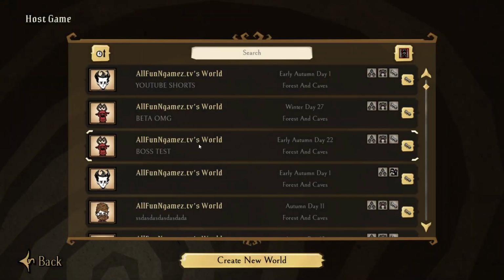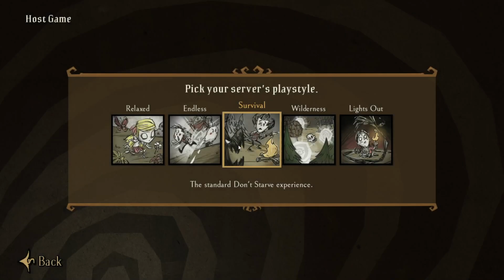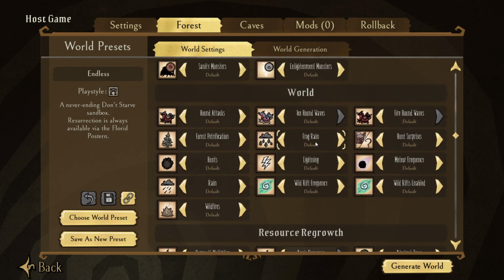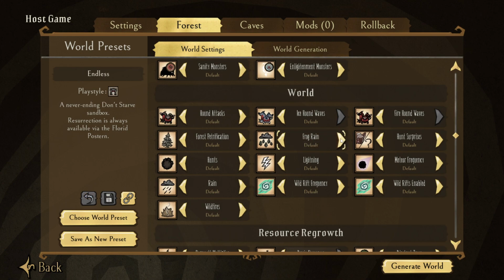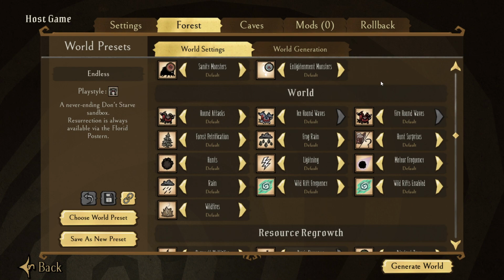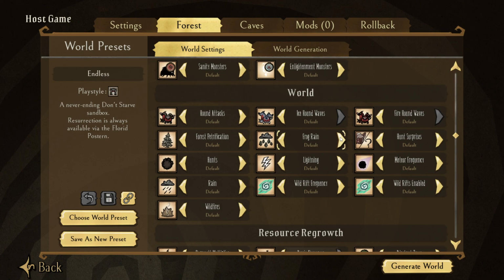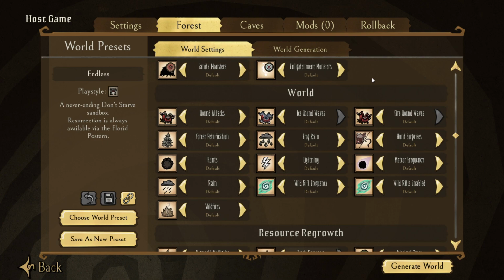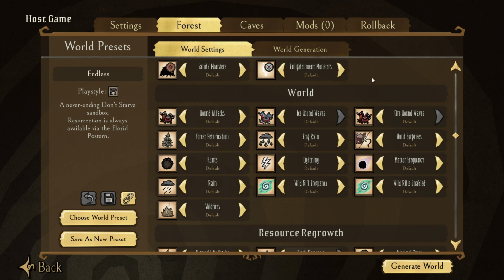How To Disable Frog Rain in Don't Starve Together - How To Stop Frog Rain in Don't Starve Together